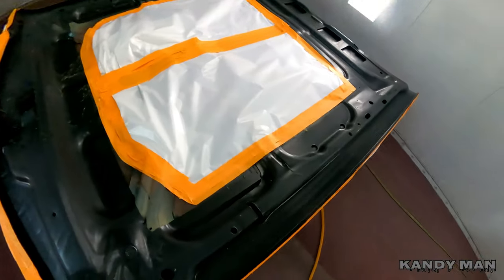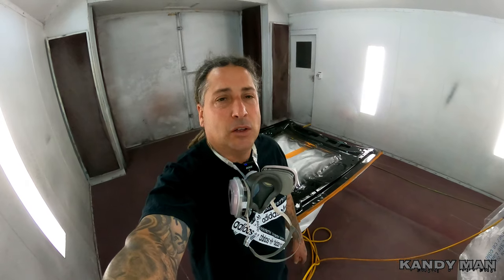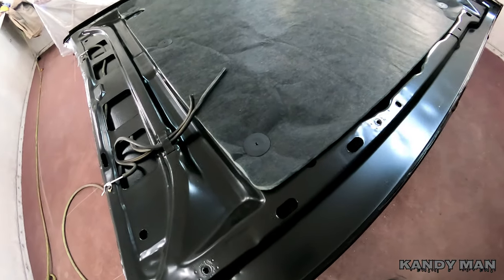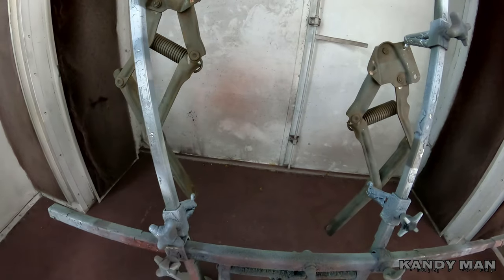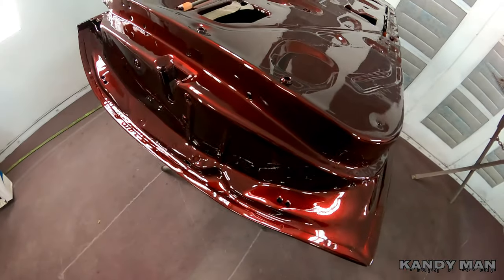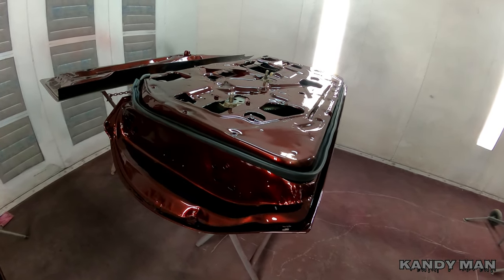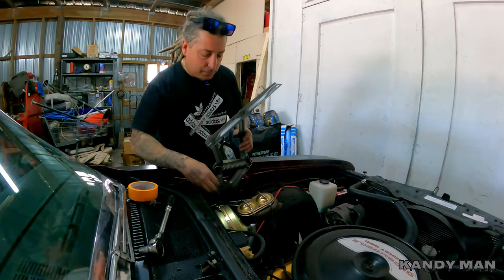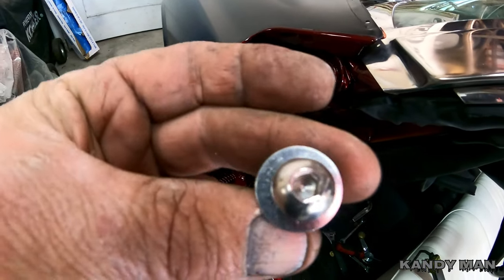STEPS FOR A MIRROR PAINT JOB PART 7